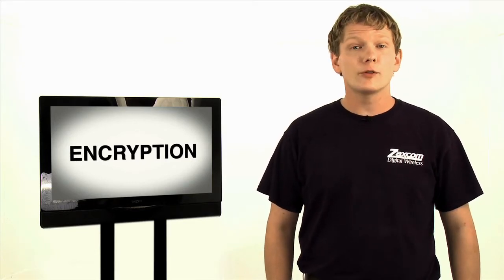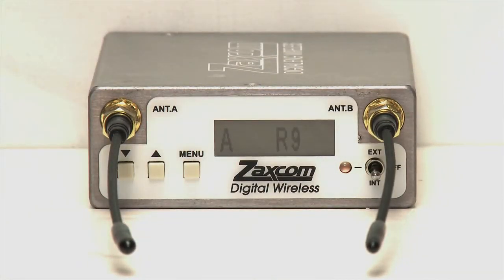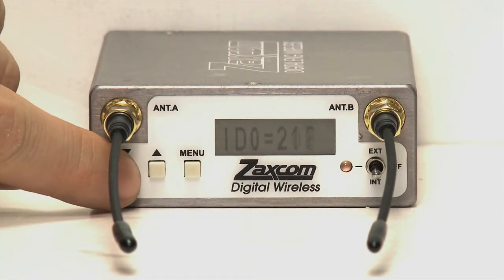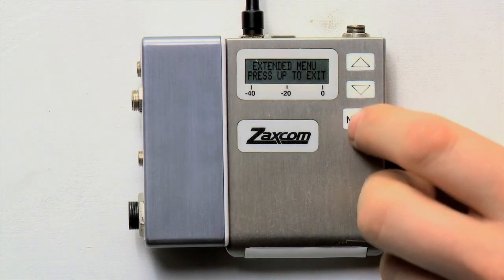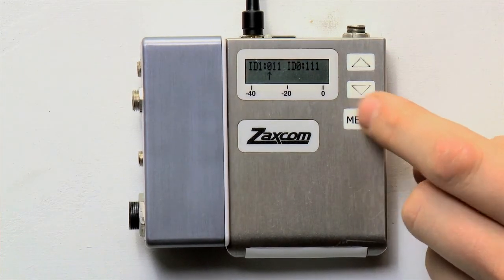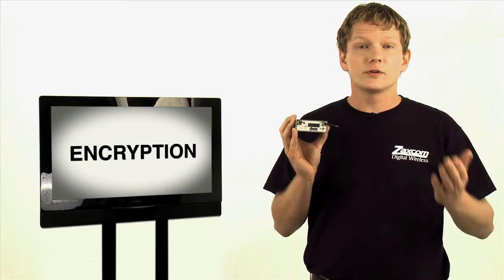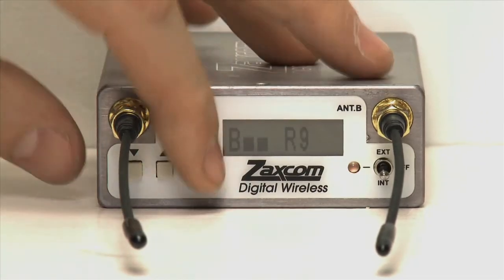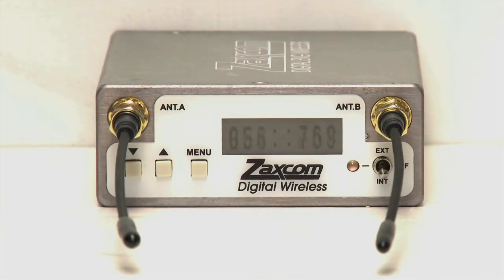Zaxcom Digital Wireless Instruction Video - Encryption - Video 5 of 9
This video shows how to set up encryption on your Zaxcom digital wireless.